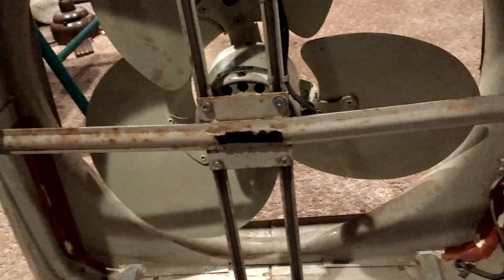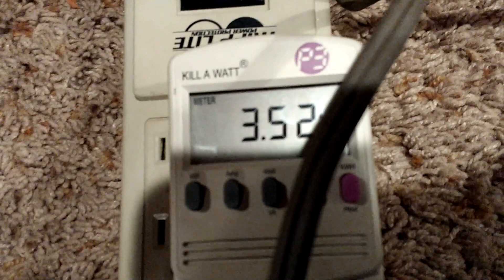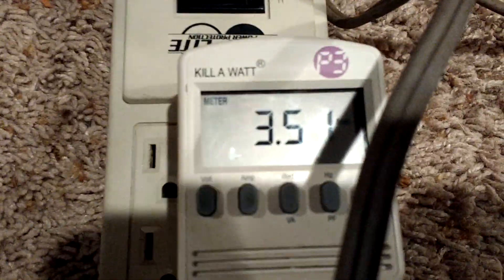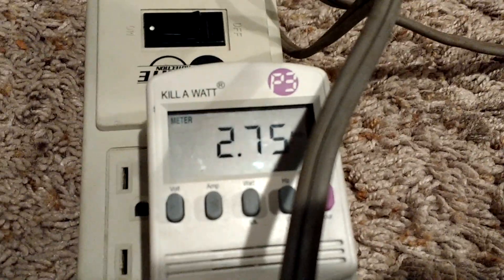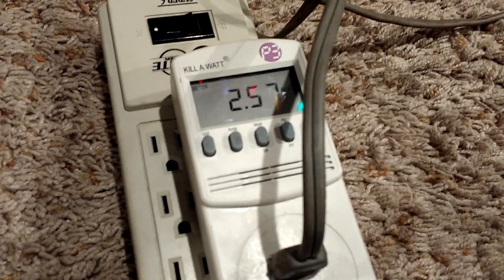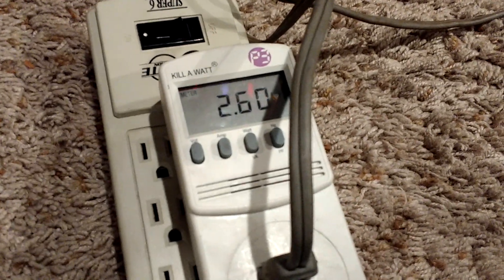Test of Arvin window fan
Test of Arvin window fan after oiling